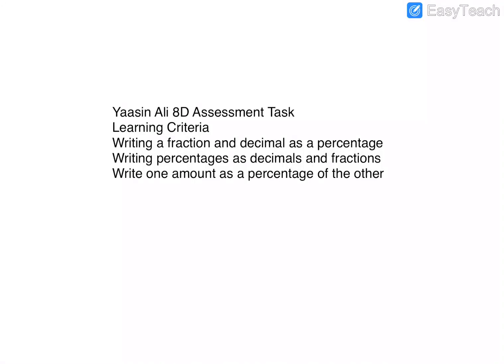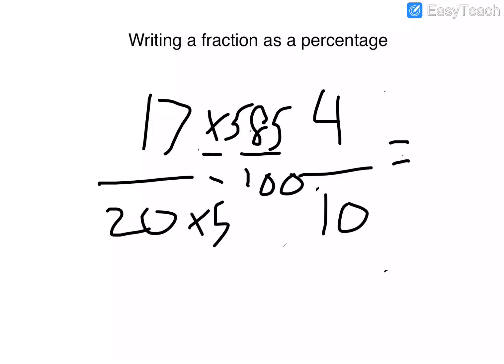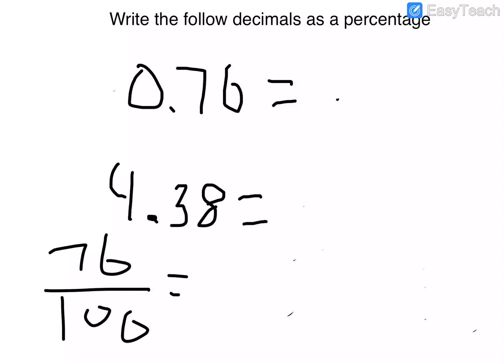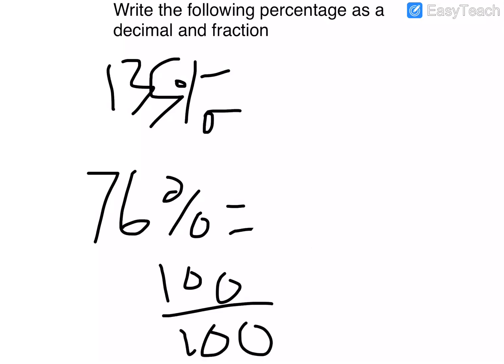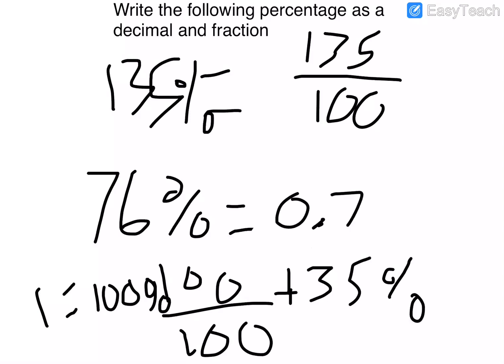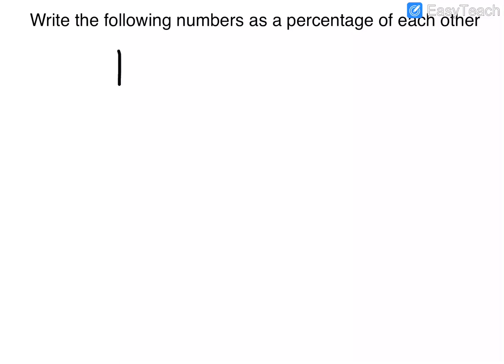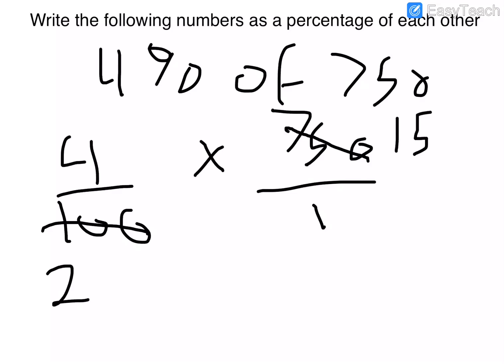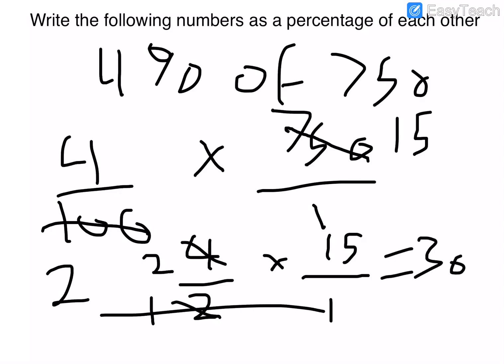20 May 2020